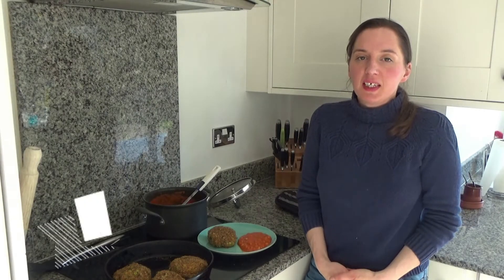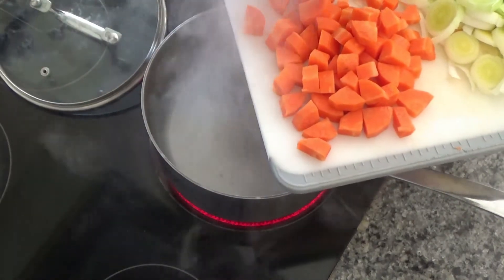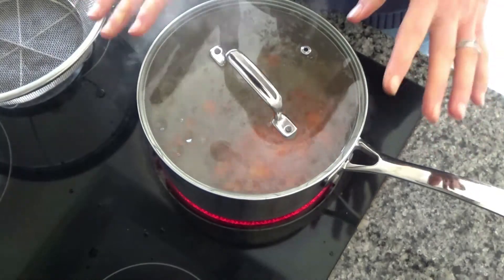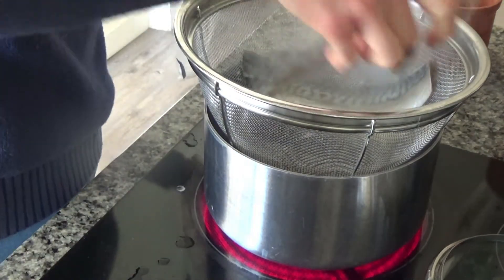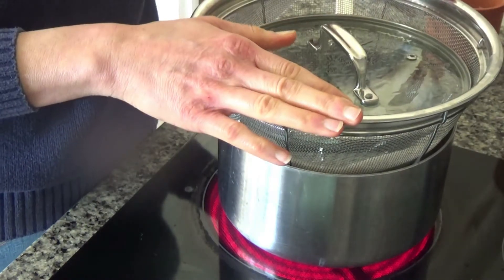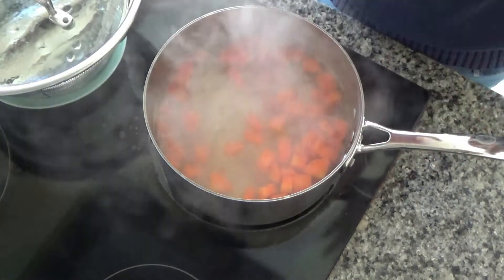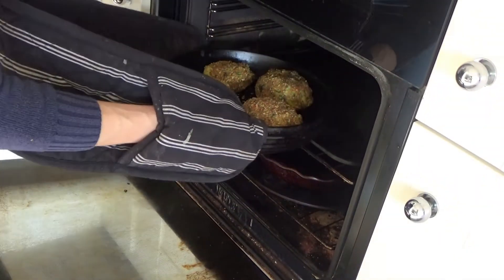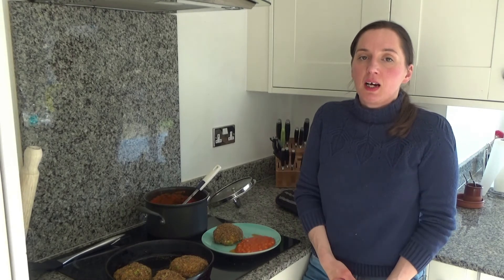Spicy Mackeral Fishcakes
Spicy Mackeral Fishcakes In this video I share with you how to make these delicious fishcakes from scratch. It's easy dish but it's takes time to prepare the cakes. Although all the effort is worth the results. These are so tasty and full of flavour. It's a fantastic family meal or one for the freezer too.